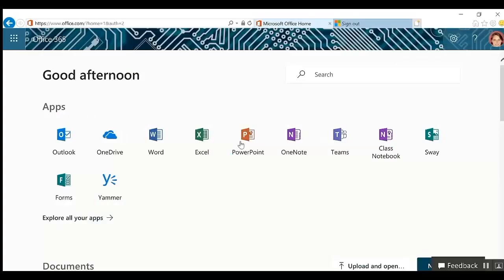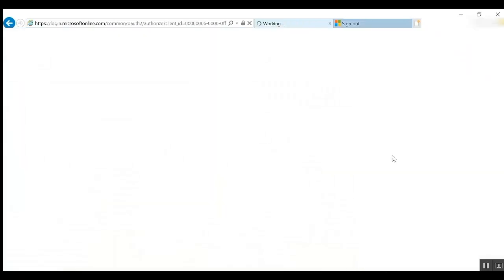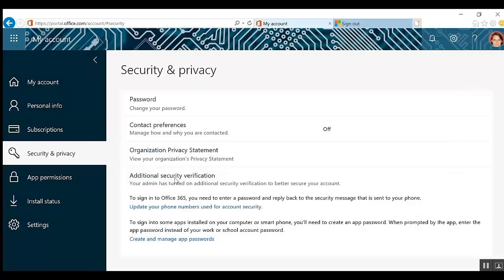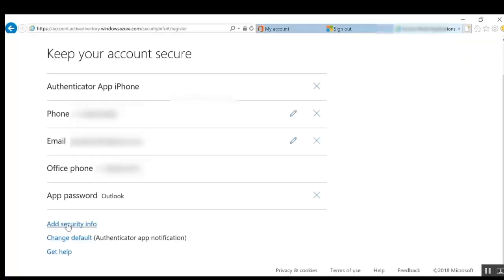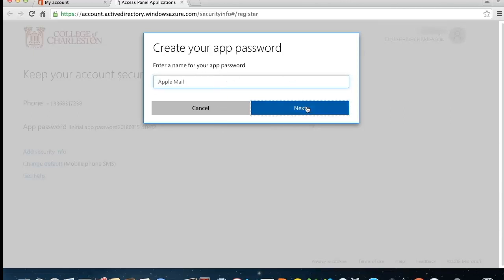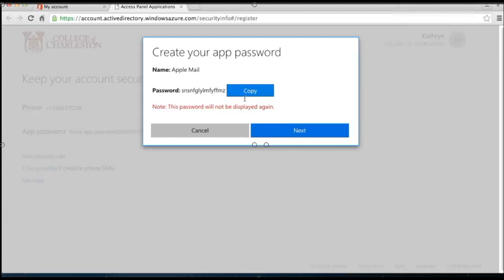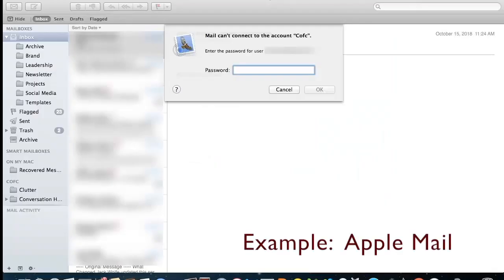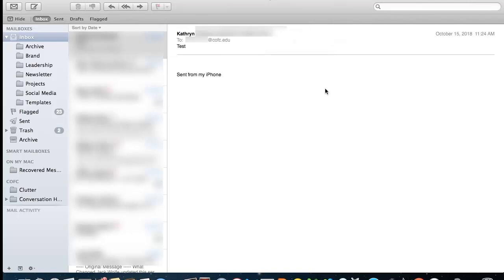Microsoft Office 365: App Password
Some applications, like Outlook and Apple Mail, do not support multi-factor authentication. In these instances, an app password will need to be created.